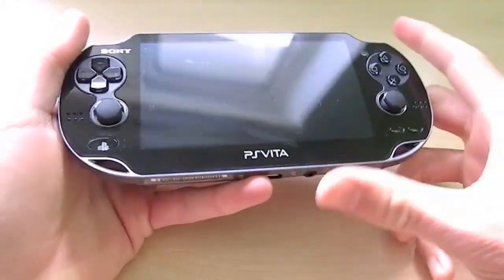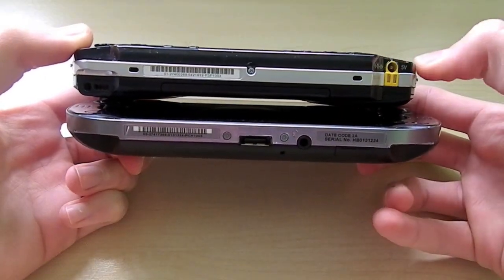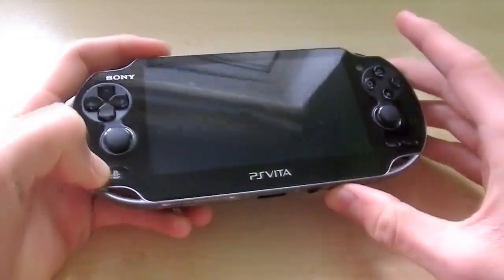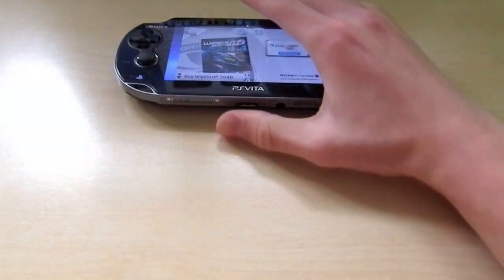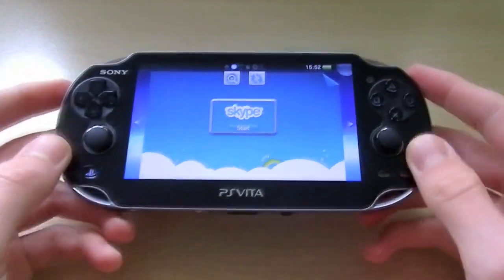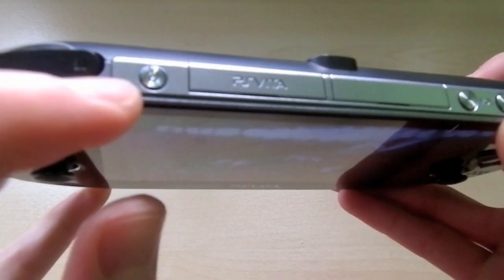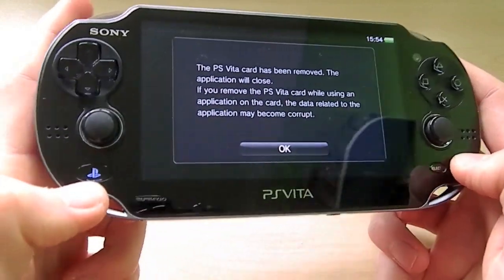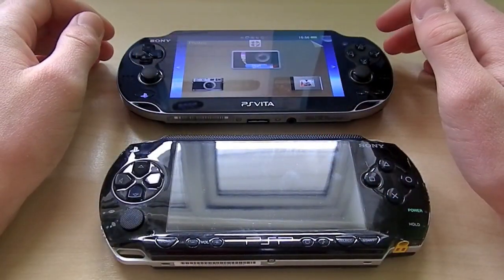PS Vita Review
A quick review of the PlayStation Vita, I hope it is helpful and as always leave any comments below :)

I was incorrect in saying the PS Vita is around £ 250.00 it is actually £199.99 on Amazon.